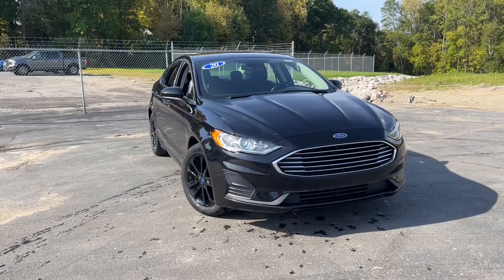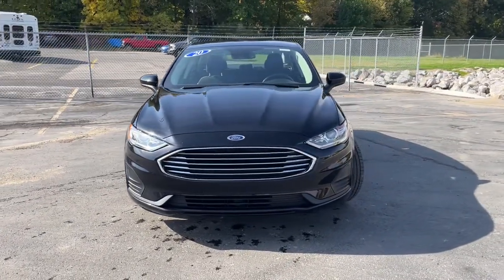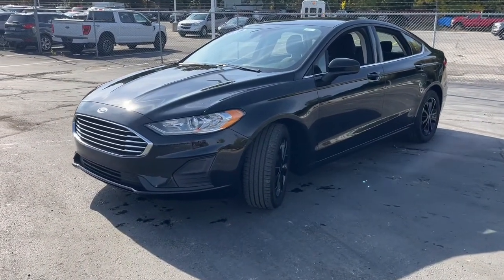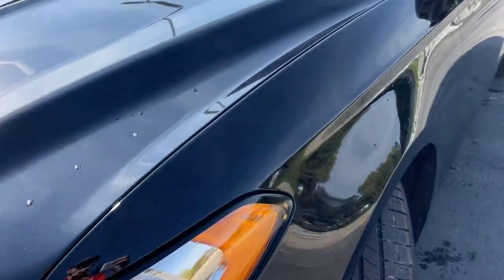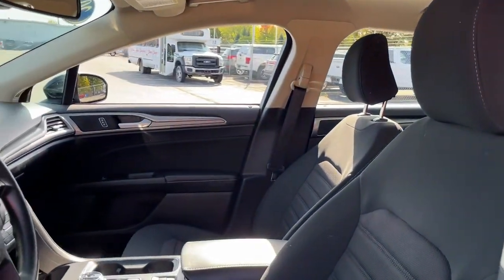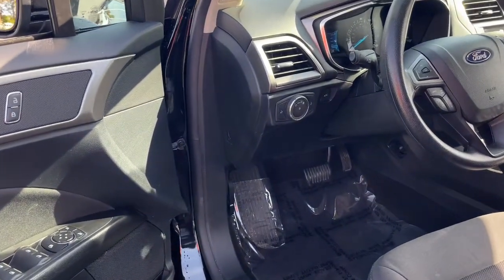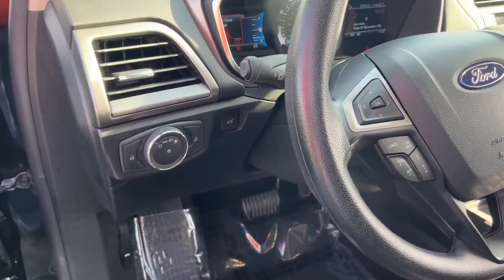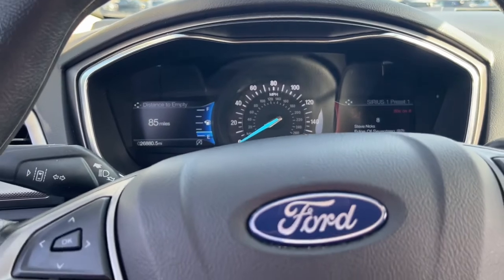2020 Ford Fusion Howell, Brighton, Fenton, Fowlerville, Pinckney H11002P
Agate Black Metallic Used 2020 Ford Fusion SE available in 2798 E. Grand River Avenue, Howell, Michigan  at Bob Maxey Ford Howell. Servicing the Howell, Brighton, Fenton, Fowlerville, Pinckney, MI area.

Fusion SE
2020 Ford Fusion SE - Stock#: H11002P

Bob Maxey Ford Howell
2798 E Grand River Ave

Audio - Antenna: Diversity|Audio - Antenna: Mast|Audio Streaming: Bluetooth|Audio Auxiliary Input: USB|Audio Auxiliary Input: IPod/IPhone Integration|Audio MP3 Player: CD MP3 Playback|Audio In-Dash CD: Single Disc|Audio - Radio: AM/FM|Audio - Radio: Touch Screen Display|Audio Voice Recognition|Audio - Radio Data System|Audio - SiriusXM Satellite Radio|Audio - Speed Sensitive Volume Control|Audio System 6 Speakers|Audio System 80 Watts|Linked Or Integrated Apps - Information And Entertainment: Google POIs|Linked or Integrated Apps - Information and Entertainment: Google Search|Linked Or Integrated Apps|SYNC - Satellite Communications|Infotainment With Android Auto Ready|Infotainment With Apple Carplay Ready|Electronic Messaging Assistance With Read Function|Phone Voice Activated|Linked Or Integrated Apps - Security: Remote Locking|Linked Or Integrated Apps - Vehicle Utility: Service And Maintenance|Linked Or Integrated Apps - Vehicle Utility: Parked Car Finder|Wifi Capable|Phone Wireless Data Link Bluetooth|Exhaust Tip Color Chrome|Grille Color Chrome|Mirror Color Body-Color|Rear Bumper Color Body-Color|Window Trim Chrome|Daytime Running Lights|Exterior Entry Lights Security Approach Lamps|Headlights Auto Delay Off|Headlights Automatic High Beam Dimmer|Headlights Auto On/Off|Headlights Halogen|Headlights Wiper Activated|Tail And Brake Lights LED|Tail And Brake Lights LED Rear Center Brakelight|Exterior Mirrors Manual Folding|Exterior Mirrors Power|Spare Tire Inflator Kit|Spare Tire Tire Sealant Kit|Windows Front Wipers: Rain Sensing|Windows Front Wipers: Speed Sensitive|Windows Front Wipers: Variable Intermittent|Power Windows: Remote Operation|Windows Solar-Tinted Glass: Front|Windows Rear Defogger|Air Conditioning - Air Filtration|Air Conditioning - Front - Automatic Climate Control|Air Conditioning - Front - Dual Zones|Rear Seats Rear Heat: Vents|Rear Seats Center Armrest: Folding With Storage|Rear Seats Center Armrest: With Cupholders|Cargo Area Carpet Floor Mat Material|Floor Mat Material Carpet|Floor Material Carpet|Floor Mats Front|Interior Metallic-Tone Accents|Assist Handle Front|Assist Handle Rear|Capless Fuel Filler System|Cargo Area Light|Center Console Front Console With Armrest And Storage|Cruise Control|Keyless Entry Keypad|Multi-function Remote Keyless Entry|Multi-function Remote Keyless Entry With Panic Alarm|Multi-function Remote Trunk Release|One-Touch Windows: 4|Overhead Console|Front 12V Power Outlet(s)|Rear 12V Power Outlet|Power Steering|Windows Lockout Button|Engine Push-Button Start|Reading Lights Front|Reading Lights Rear|Inside Rearview Mirror Auto-Dimming|Steering Wheel Tilt And Telescopic|Steering Wheel Mounted Controls Audio|Steering Wheel Mounted Controls Cruise Controls|Steering Wheel Mounted Controls Multi-Function Screen Controls|Storage Accessory Hook|Storage Door Pockets|Storage Front Seatback|Storage Sunglasses Holder|Vanity Mirrors Dual Illuminating|Clock|Compass|Digital Odometer|External Temperature Display|Fuel Economy Display MPG|Fuel Economy Display Range|Tachometer|Multi-Function Display|Trip Odometer|Warnings And Reminders Low Battery|Warnings And Reminders Low Fuel Level|Warnings And Reminders Low Oil Level|Warnings And Reminders Maintenance Reminder|Driver Seat Power Adjustments: 10|Seats - Driver Seat Power Adjustments: Height|Driver Seat Adjustable Lumbar Support: Power|Driver Seat Power Adjustments: Recline|Number Of Front Headrests 2|Front Headrests Adjustable|Seats Front Seat Type: Bucket|Passenger Seat Manual Adjustments: 4|Passenger Seat Manual Adjustments: Recline|Number Of Rear Headrests 3|Adjustable Rear Headrests|Rear Seats Split Folding|Rear Seats 60-40 Split Bench|Seats Cloth Upholstery|Engine Battery Saver|Suspension Front Shock Type: Twin-Tube Gas Shock Absorbers|Suspension Front Spring Type: Coil Springs|Front Suspension Type: Macpherson Struts|Front Suspension Classification: Independent|Suspension Front Arm Type: Lower Control Arms|Suspension Rear Twin-Tube Gas Shock Absorbers|Suspension Rear Coil Springs|Airbags - Passenger - Occupant Sensing Deactivation|Airbags - Front - Dual|Airbags - Front - Knee|Airbags - Front - Side|Airbags - Front - Side Curtain|Airbags - Rear - Side Curtain|ABS Brakes (4-Wheel)|Braking Assist|Electronic Brakeforce Distribution|Electronic Parking Brake Auto Off|Emergency Braking Preparation|Front Brakes Ventilated Disc|Power Brakes|Rear Brakes Disc|Blind Spot Sensor|Rear View Camera|Child Safety Locks|Child Seat Anch